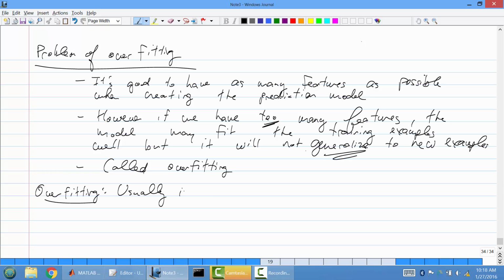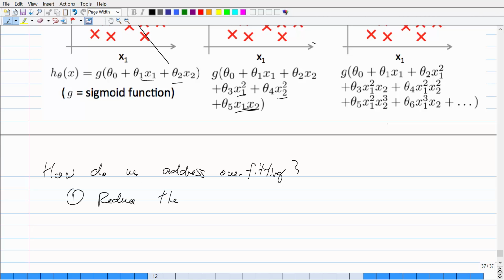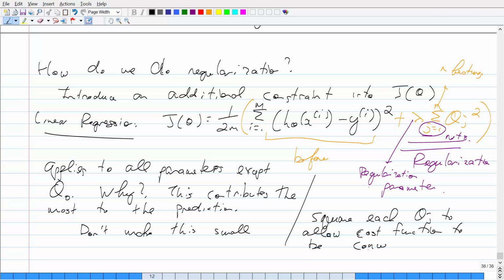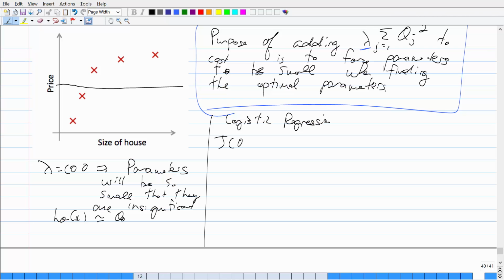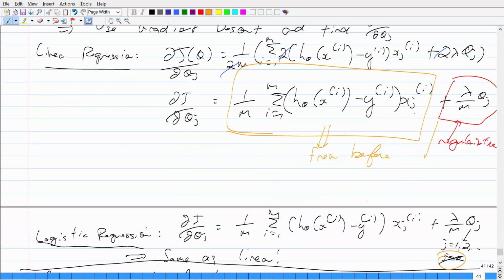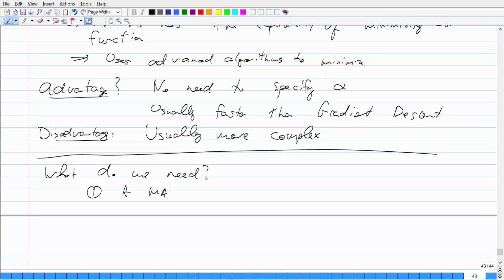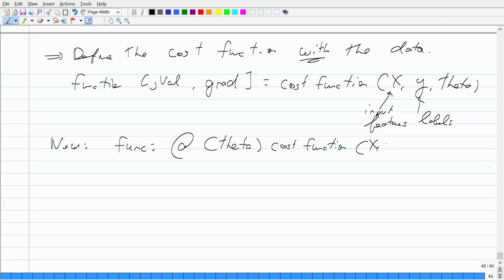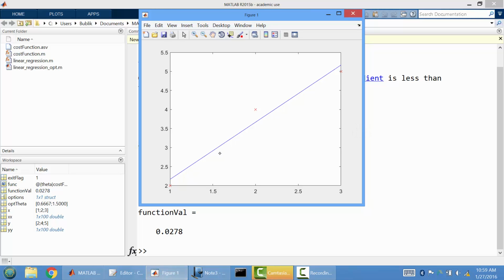Ryerson University - ELE 888 / EE 8209 - Intelligent Systems (Machine Learning) - Lecture 3, Part 3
In this last part of the lecture, we cover regularization - a method for combating overfitting if too many features are added to your training data set.  We talk about how to modify the method for linear and logistic regression via Gradient Descent and finally talk about how to use MATLAB's Optimization Toolbox with a brief demo.